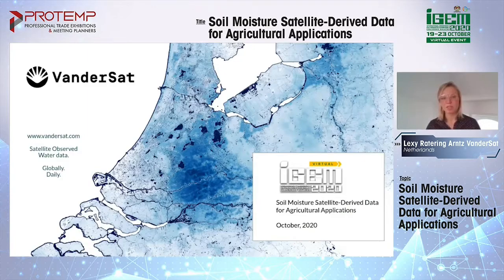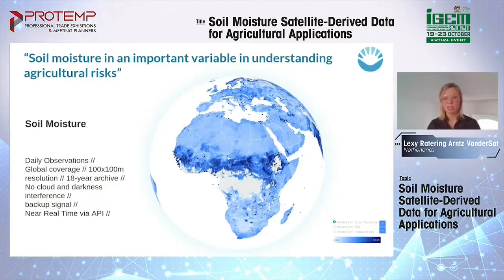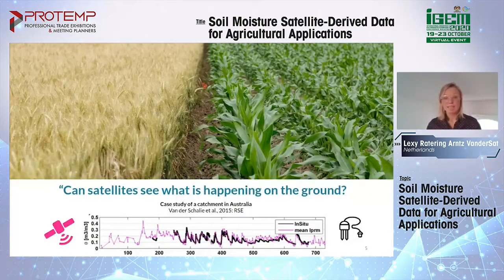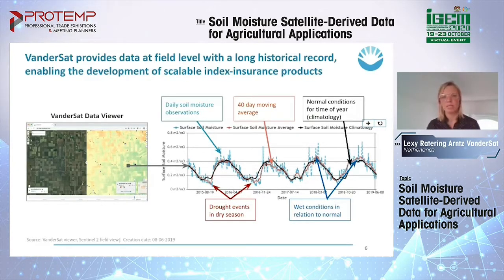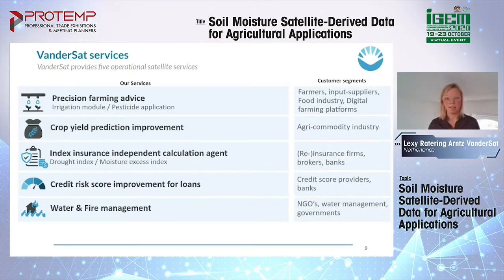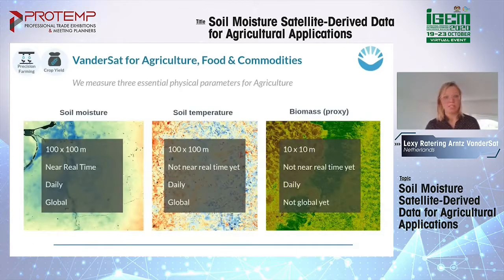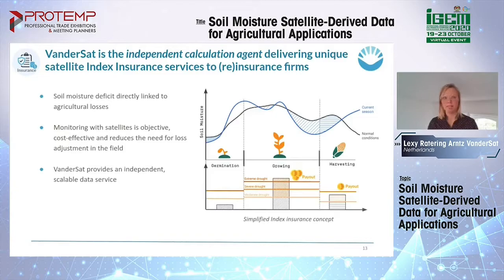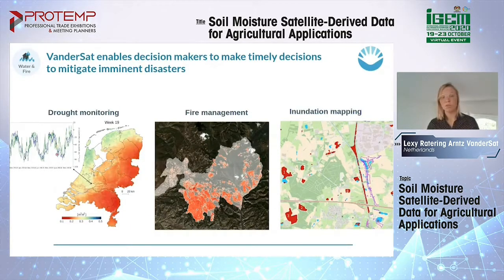Protemp - Soil Moisture Satellite-Derived Data for Agricultural Applications